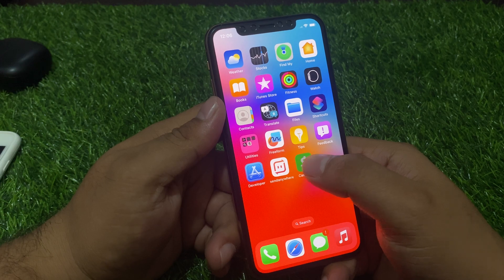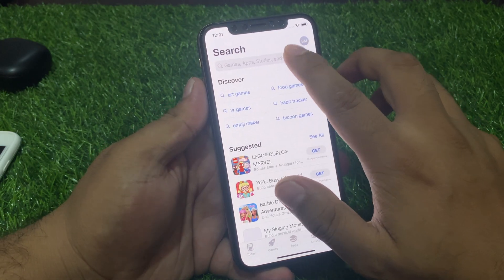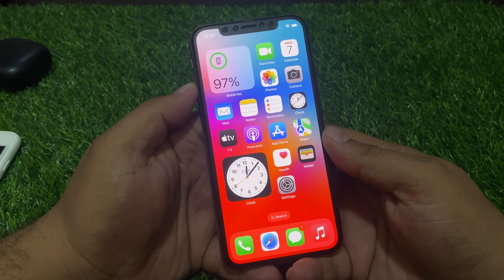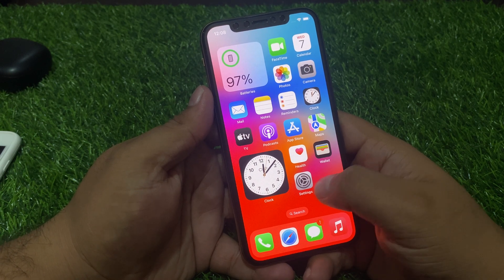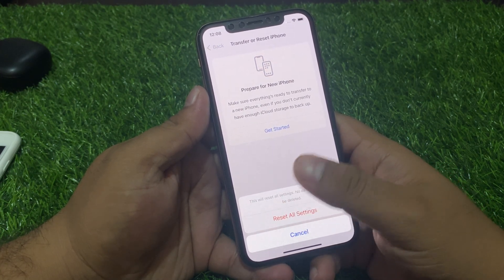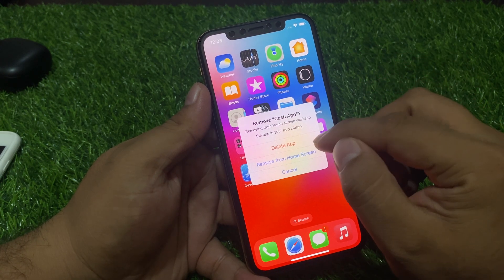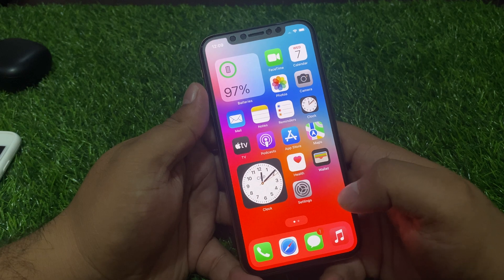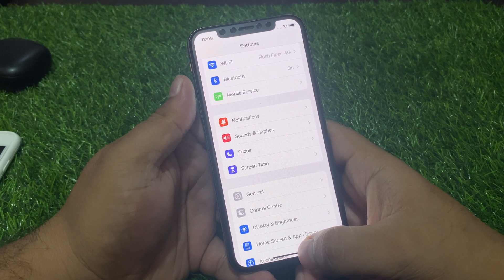Fix Cash App Not Working On iPhone After IOS 17 Update ! Cash App Fixed